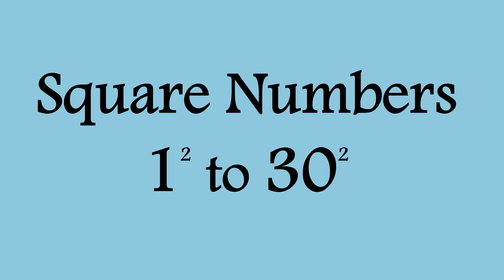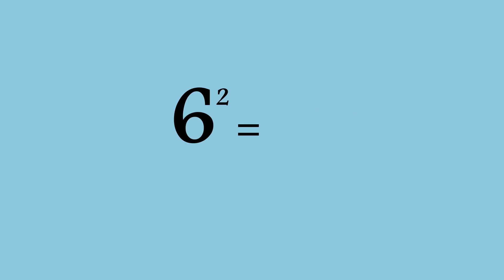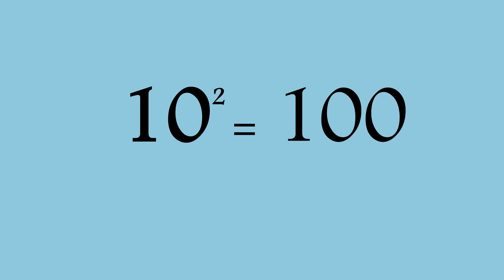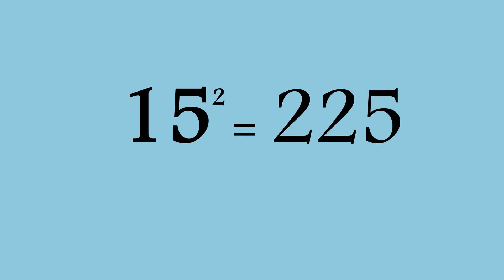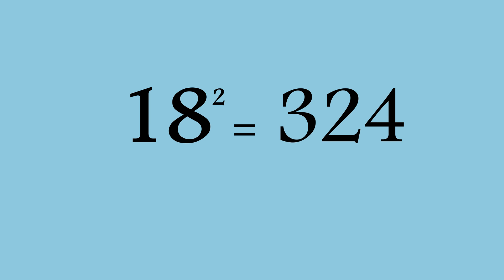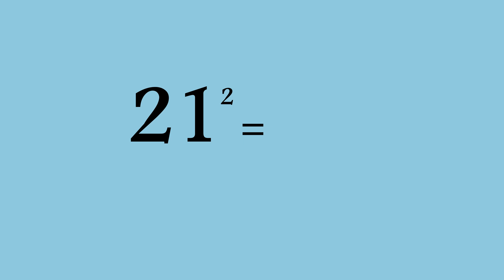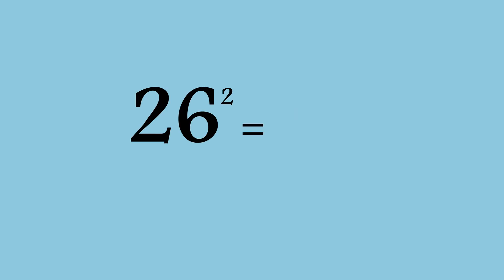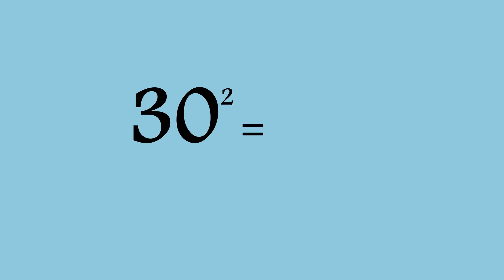Square Numbers 1 to 30 | Mathematics for kids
An educational video for kids to learn Square numbers of 1 to 30th.